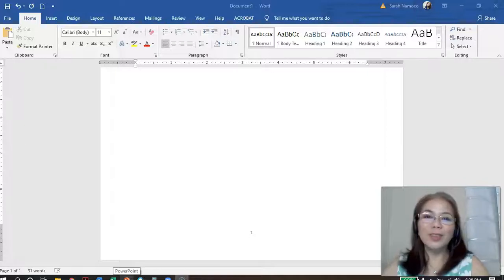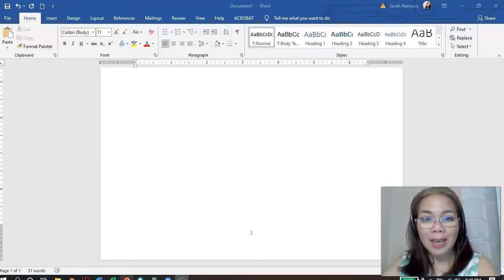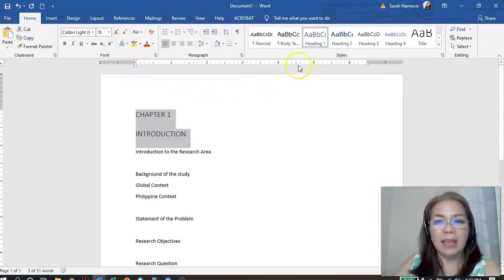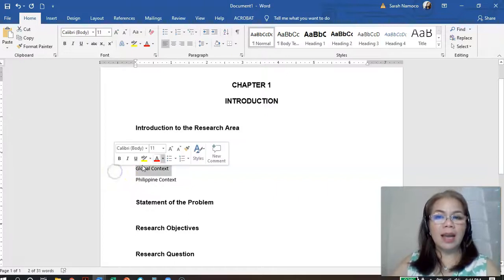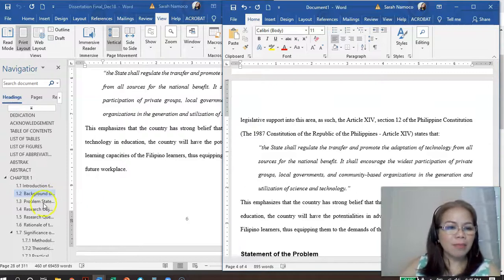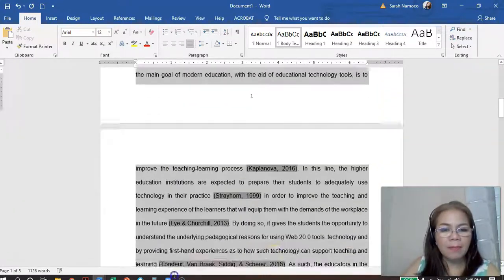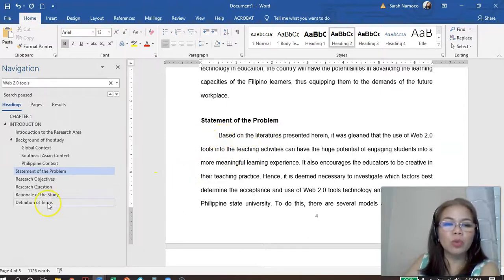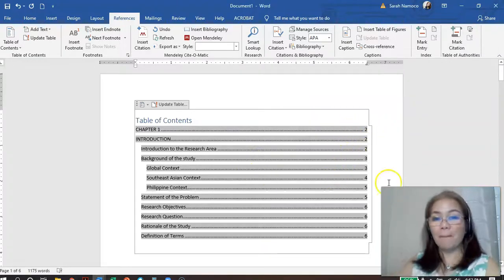Word Document Formatting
This tutorial video is intended to help novice researchers to be able to format their word document/thesis.